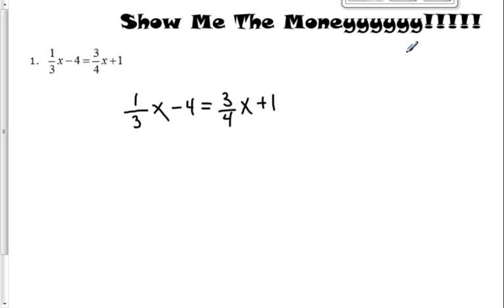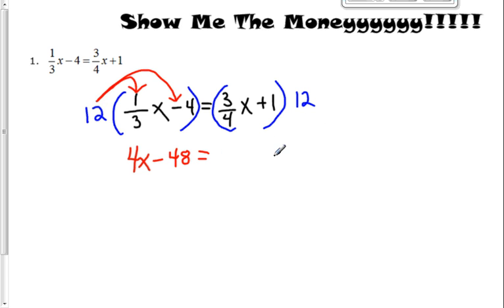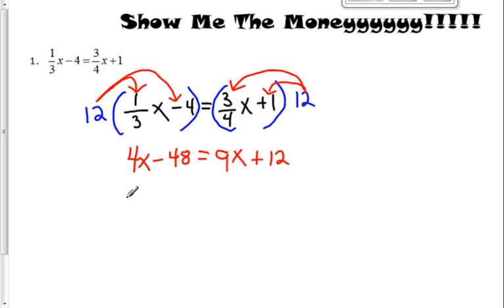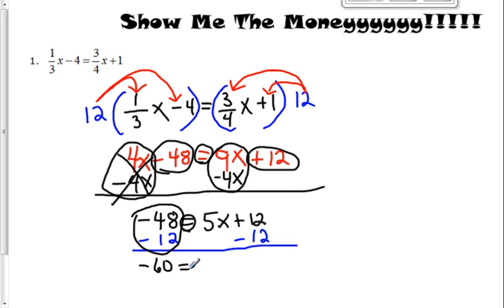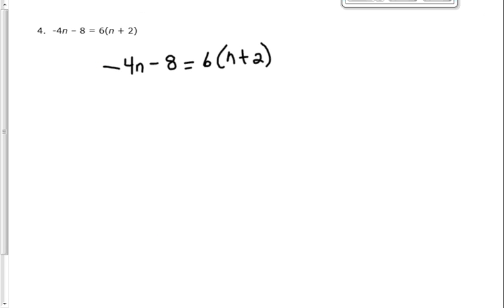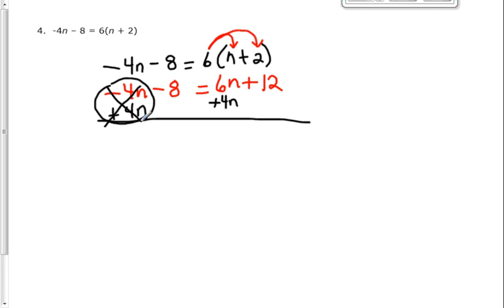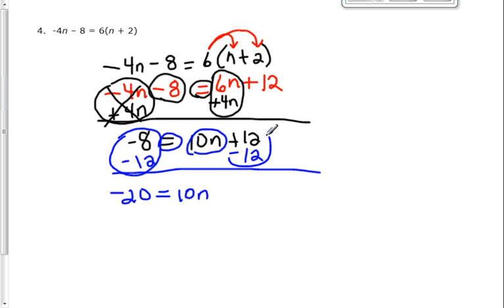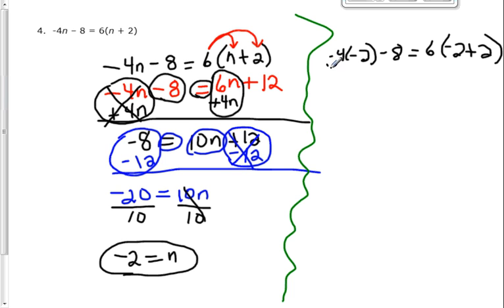10 6 HW help Show money